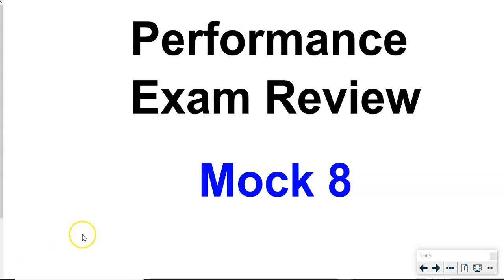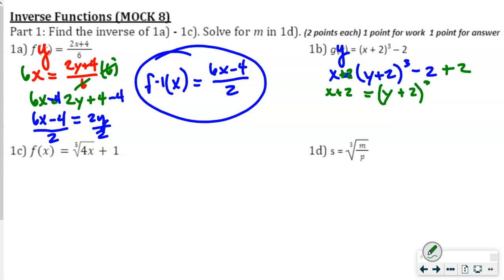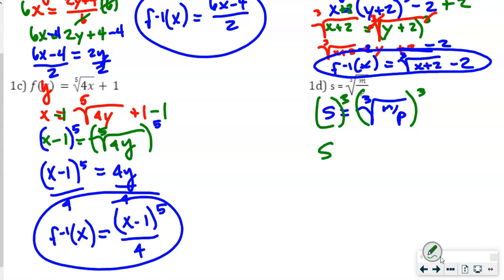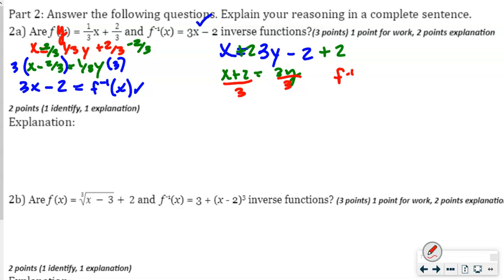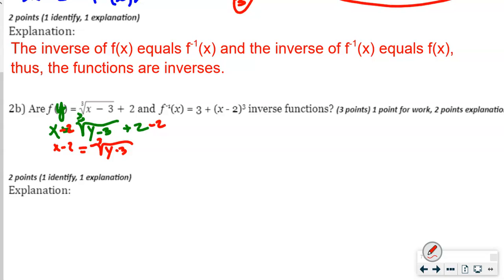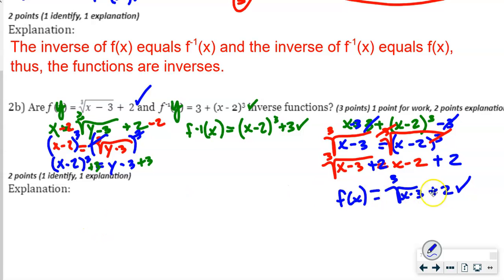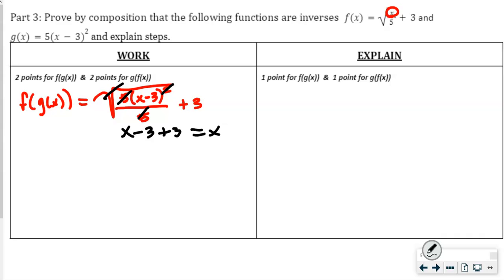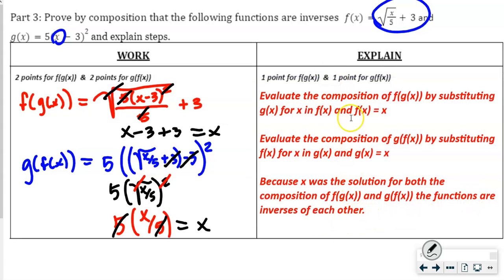Performance Exam Review Mock 8 Questions